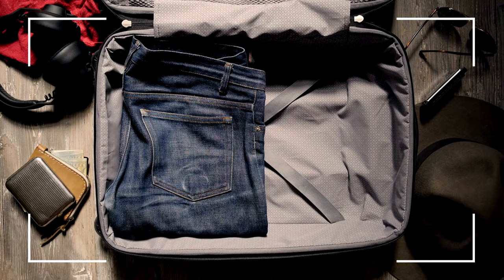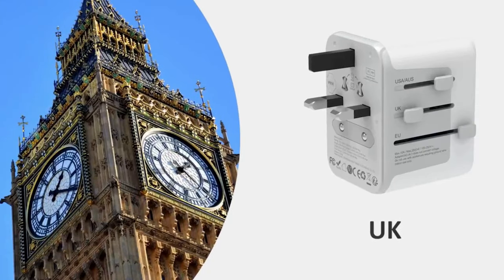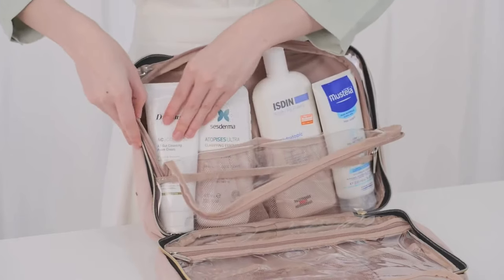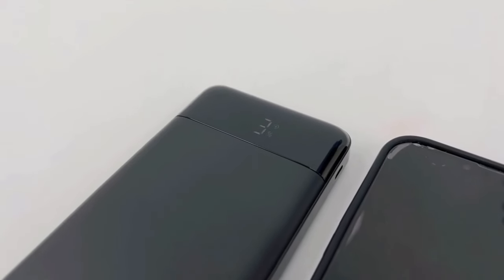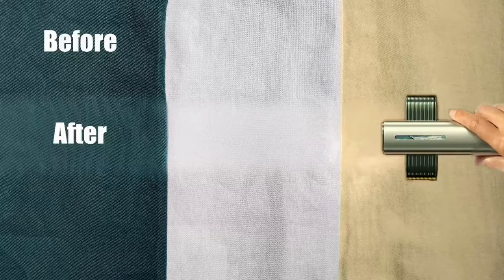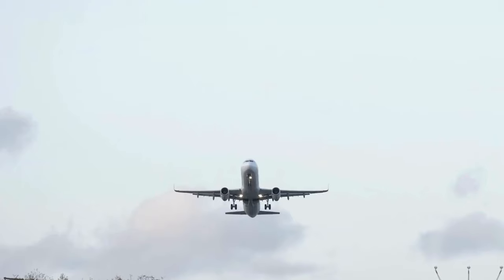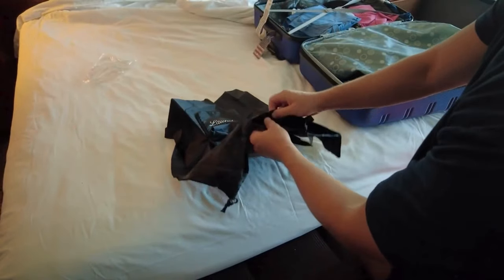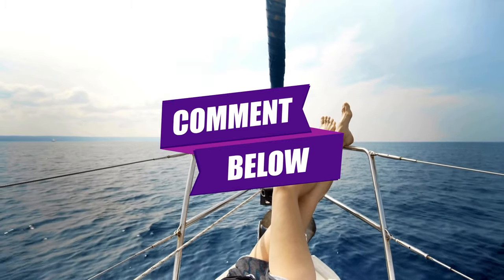Top 10 Things to Buy Before Traveling in 2024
►Bose Wireless Noise Cancelling Headphones 🔗
►Universal Travel Adapter 🔗
►Travel Toiletry Bag 🔗
►Power Bank 20000mAh, Fast Charging Portable Charger 🔗
►Airplane Neck Pillow with Attachment Straps 🔗
►Light Mini Steam Iron for travel and home 🔗
►Luggage Organizer Bags Set for Travel 🔗
►Reusable Water Bottle with Flip Top Lid for Travel 🔗
►Mini First Aid Kit - 120 Piece for Travel 🔗
►Travel Dirty Laundry Bag 🔗

Want to transform your next trip from "meh" to MAGNIFICENT?  This video reveals the Top 10 Travel Must-Haves you never knew you needed!  From noise-cancelling headphones for ultimate peace to a wrinkle-fighting travel steamer, this guide has all the gadgets and gear to make your adventure smoother, more comfortable, and unforgettable.  Get ready to level up your travel game!

0:00 Intro
0:08 Noise Cancelling Headphones
0:29 Universal Travel Adapter
0:48 Travel Toiletry Bag
1:15 Power Bank
1:36 Airplane Neck Pillow
2:09 Luggage Organizer
2:22 Reusable Water Bottle
2:43 First Aid Kit
3:00 Dirty Laundry Bag